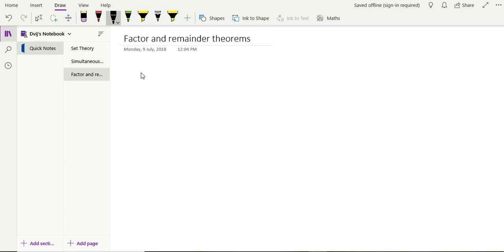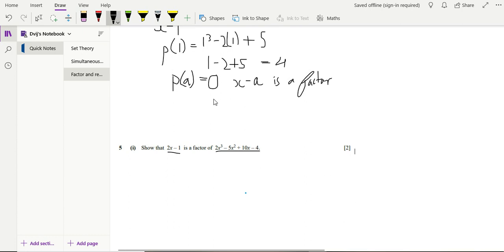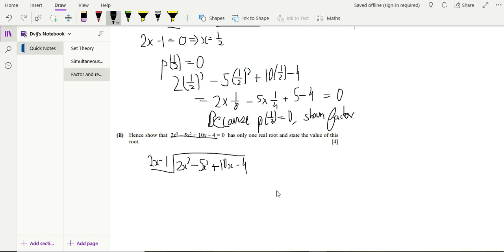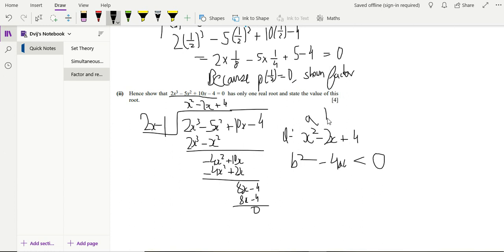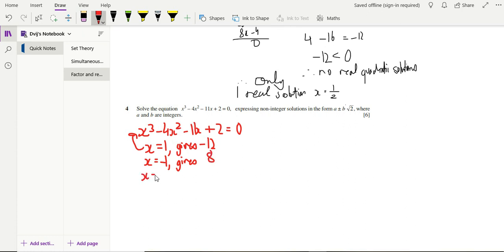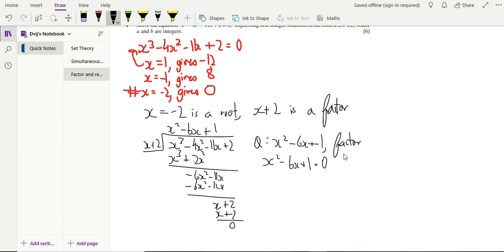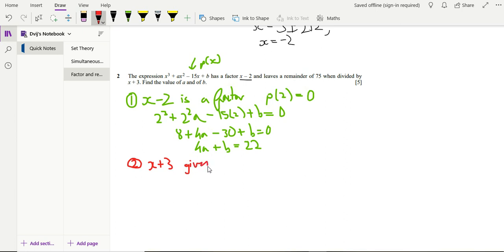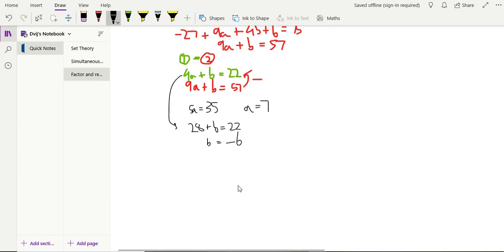Factor and Remainder Theorem - IGCSE Add Maths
A video explaining the factor and remainder theorem needed for IGCSE Add Maths. As always, feel free to pause and try the questions out first before watching the walk-through :)